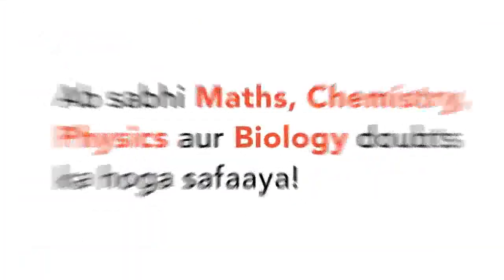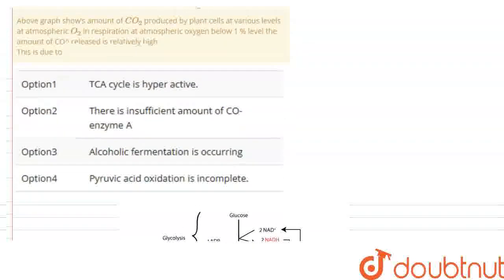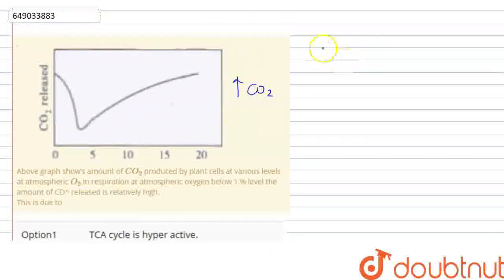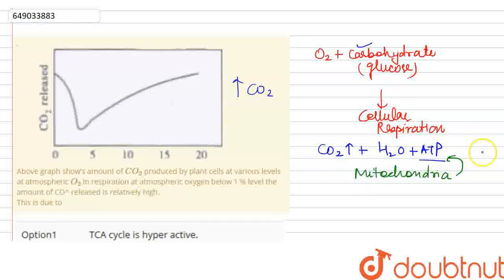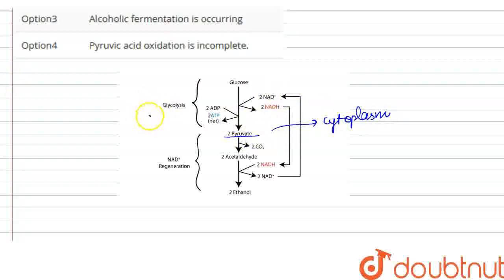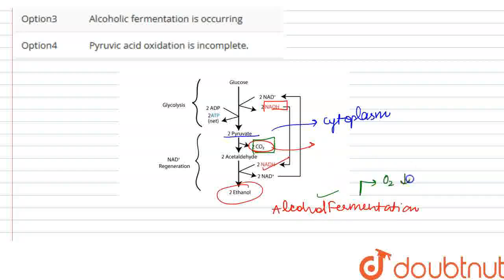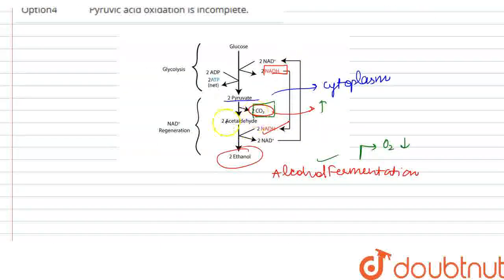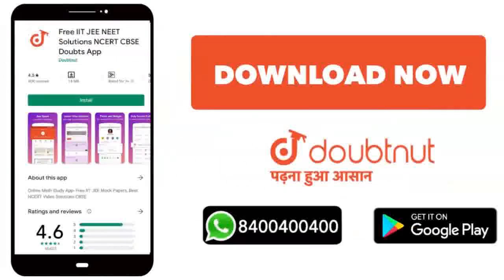Above graph show’s amount of CO_2 produced by plant cells at various levels at atmospheric O_2 I...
Above graph show’s amount of CO_2 produced by plant cells at various levels at atmospheric O_2 In respiration at atmospheric oxygen below 1 % level the amount of CO^ released is relatively high. This is due to
Class: 12
Subject: BIOLOGY
Chapter: STATE LEVEL NATIONAL TELENT SEARCH EXAMINATION, 2019
Board:IIT JEE

👉 Have Any Query? Ask Us.